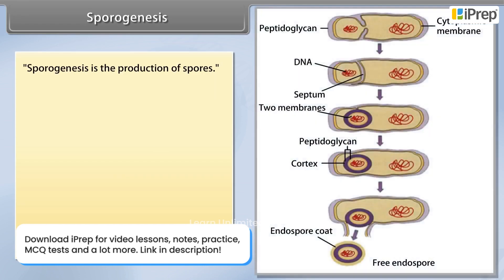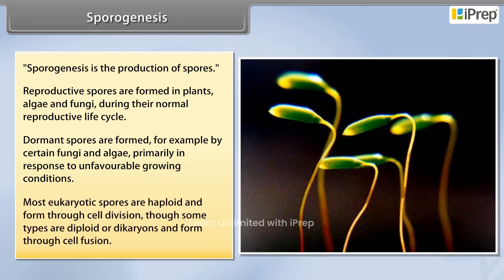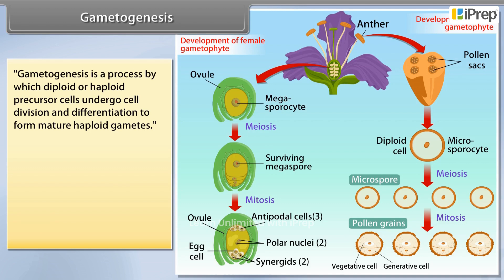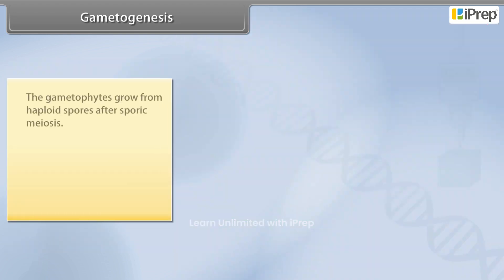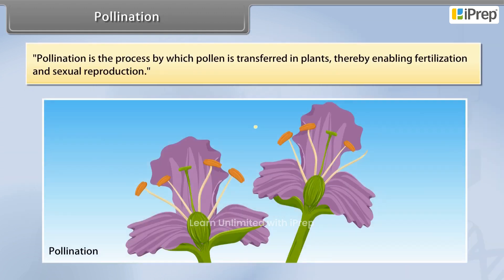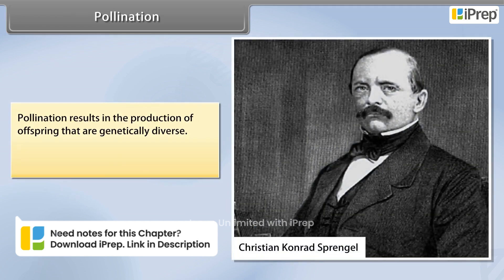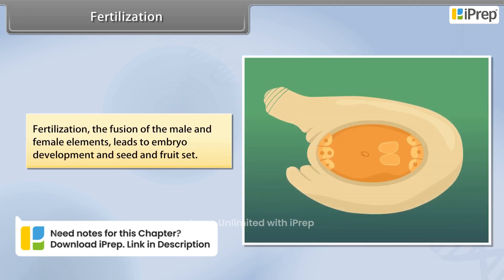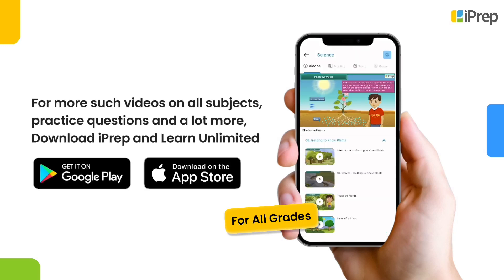Sporogenesis, Gametogenesis, Pollination | Morphology of Flowering Plants | Biology | Class 11th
In this video, we have explained Sporogenesis, Gametogenesis, Pollination and Fertilization, an important concept in the chapter, Morphology of Flowering Plants from Biology for Class 11th.

iPrep offers rich and comprehensive learning content for Nursery to 12th including:

✅ Chapter-Wise Assessments
✅ Co-curricular Courses
✅ Career Orientation